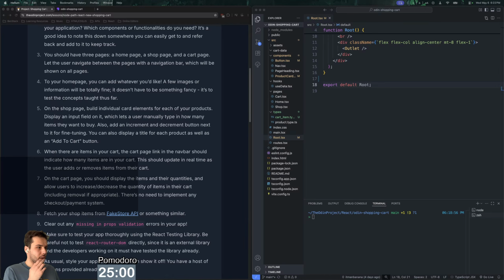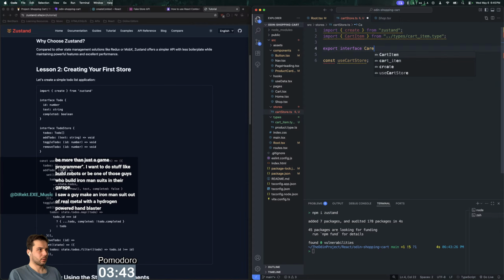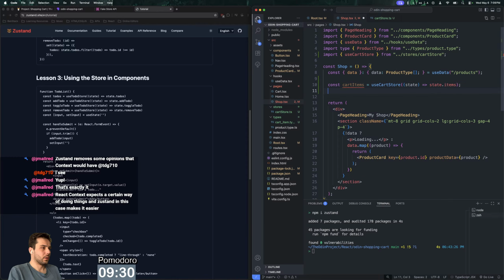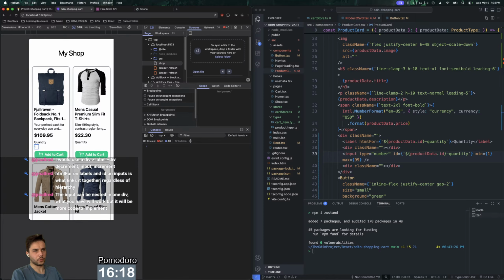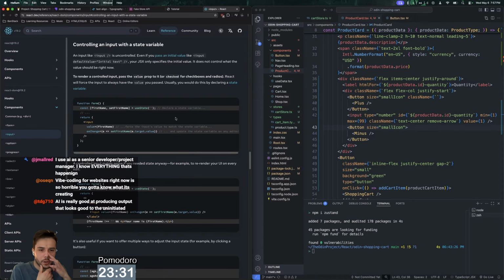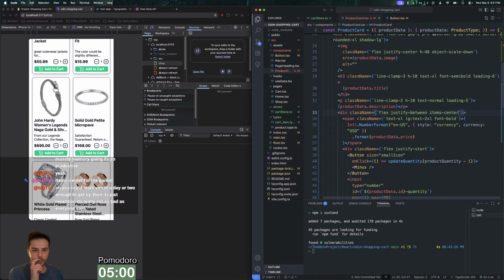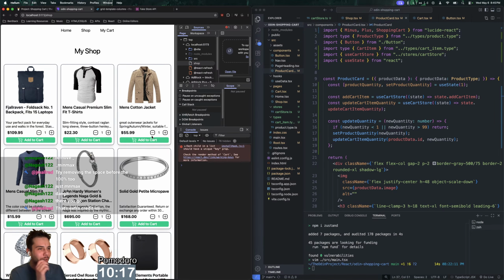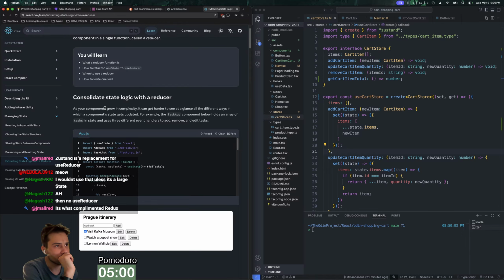Day 77 learning web dev to make cool stuff | study, code, hangout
💻 Today’s livestream ➡️ Working on a basic shopping cart project to learn React Router, APIs, and CSS-in-JS techniques.